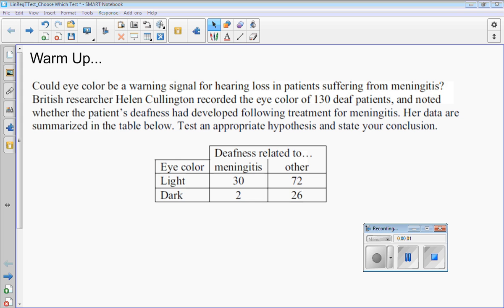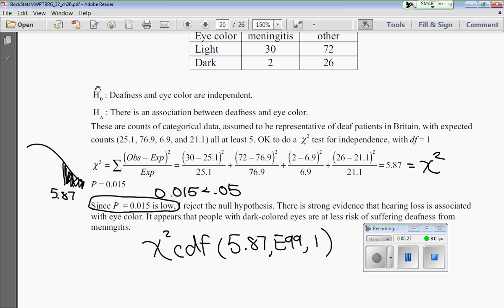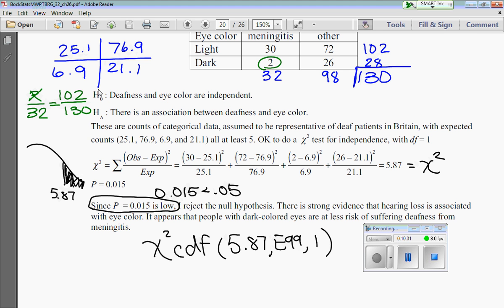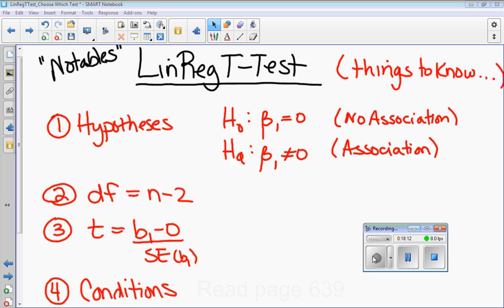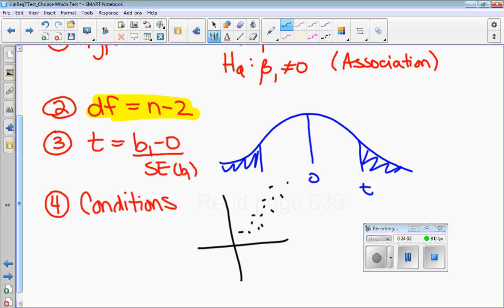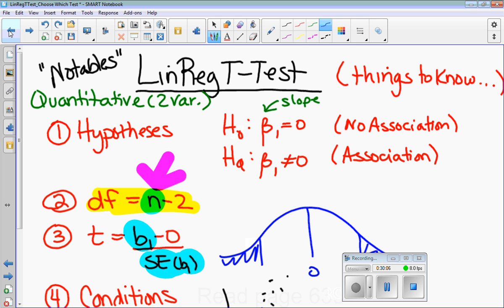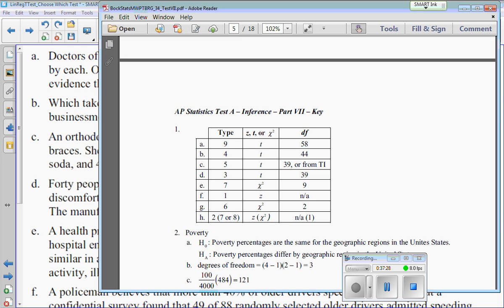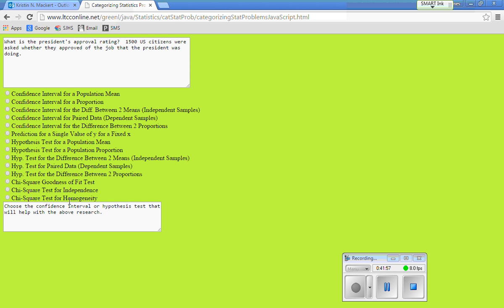LinRegTTest HypTestMatching April20 2015